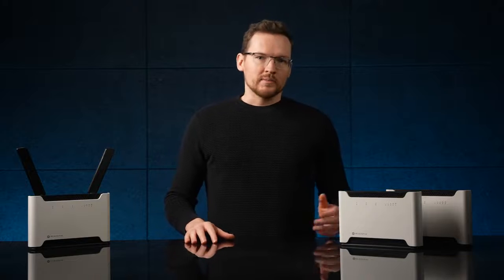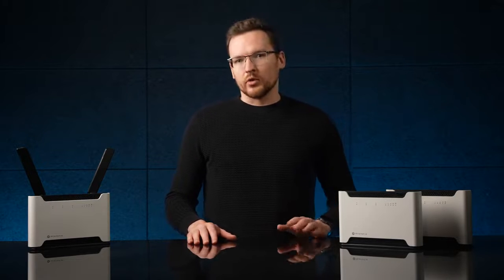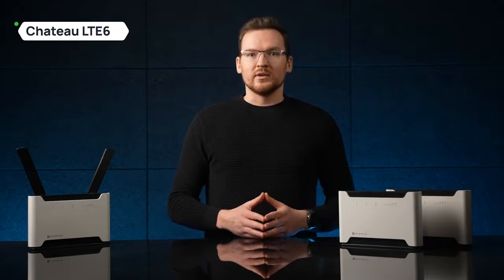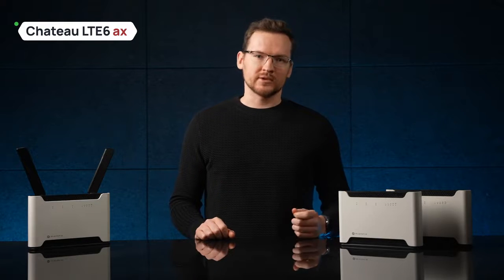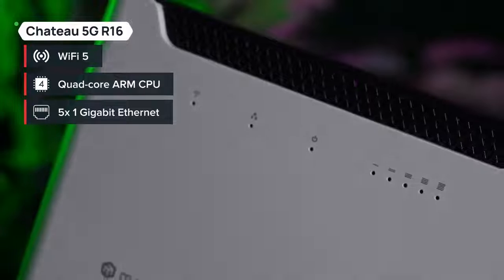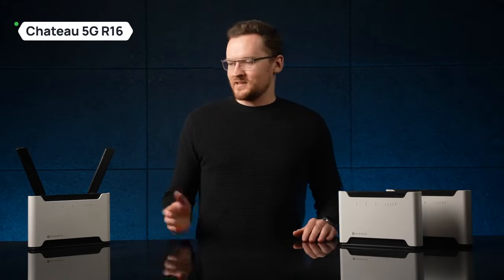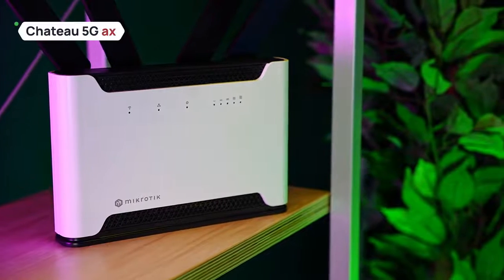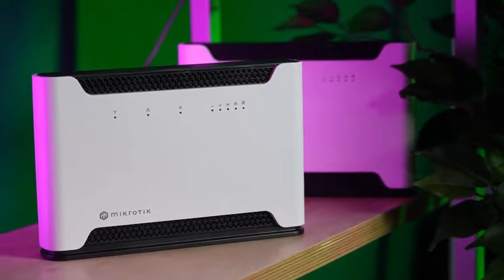MikroTik Product Release: Chateau range from basic broadband to 5G AX routers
Chateau 5G R16 is the 2023 upgrade of our bestselling 5G Chateau home and office router – designed to make 5G more affordable than ever. The new modem brings the price down while adding features like NR CA and 3GPP Release standard with extra ENDC combination support. In other words, much better connectivity across a wide range of different mobile operator towers!

It can even simultaneously use the 5G and 4G bands to maximize the throughput! It also supports 4x4 MIMO for the lower frequency range, including band 8, 20, and 28 – for even better signal in the countryside. Wherever life takes you – Chateau can make it better.